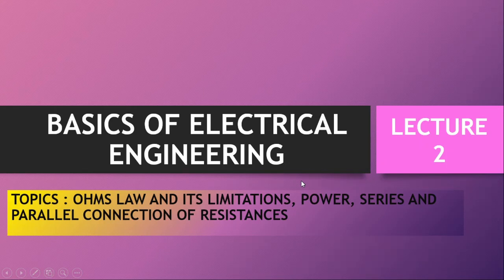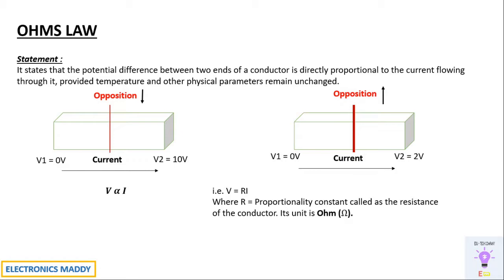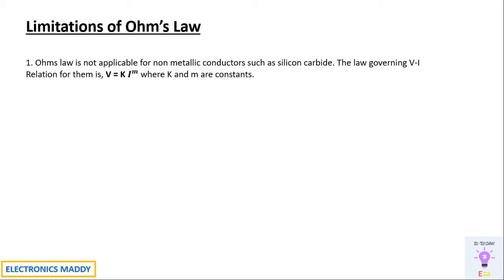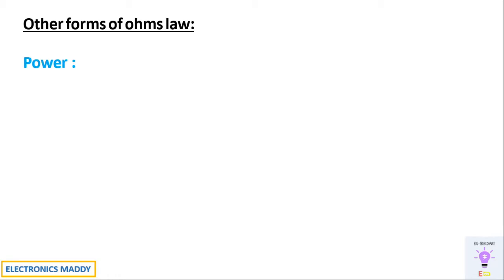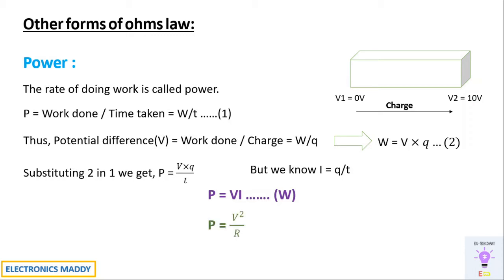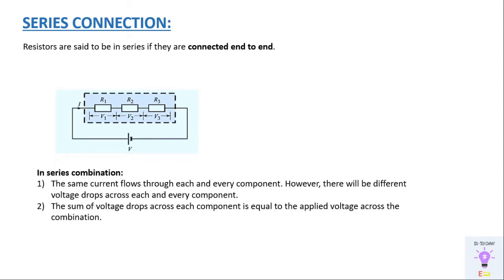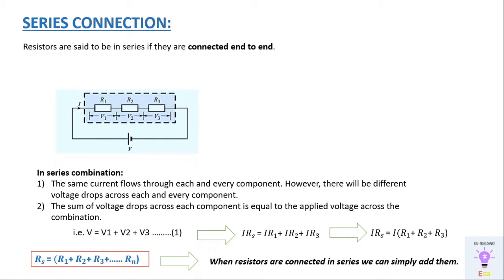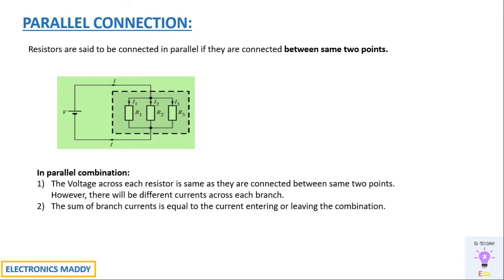Ohms law | Limitations of Ohms law | Power | Series and parallel combination of Resistances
1) Ohms law
2) Limitations of ohms law
3) Power
4) Series connection and parallel connection of Resistances.

Highlights:
00:11 - Ohms law
03:00 - Limitations of ohms law
05:04 - Power
08:24 - Series connection of Resistances
12:12 - Parallel connection of Resistances